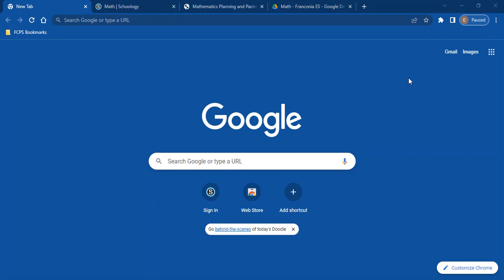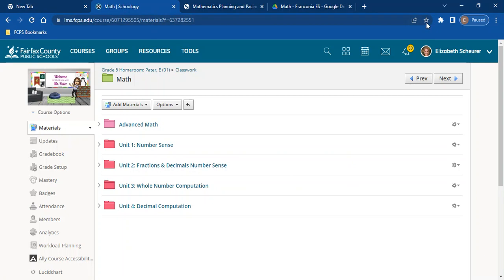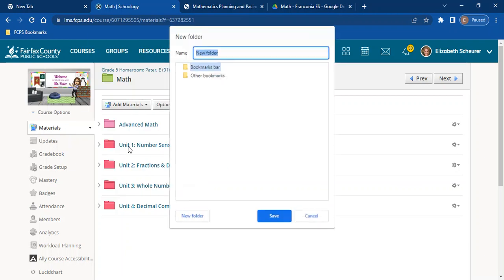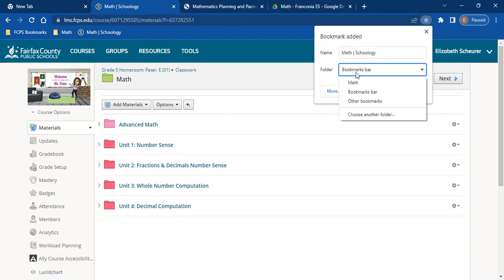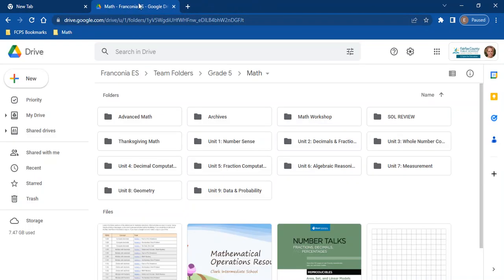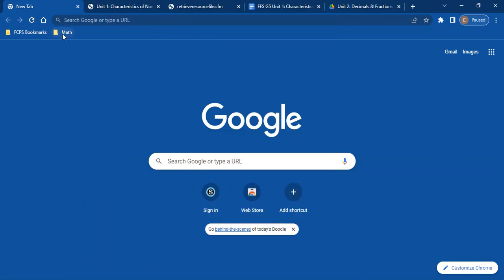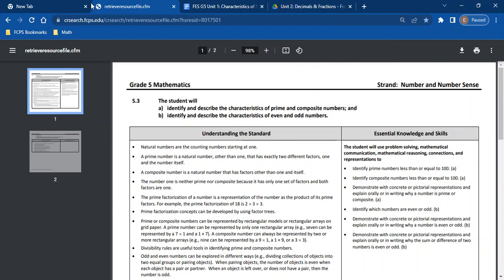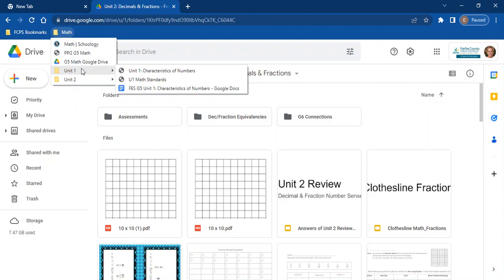Organize Your Bookmarks Using Chrome Folders